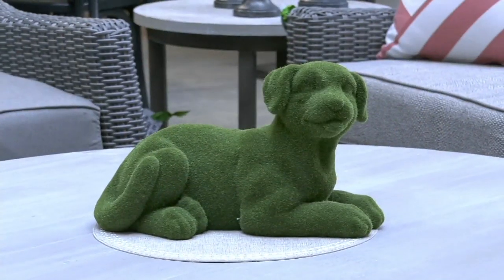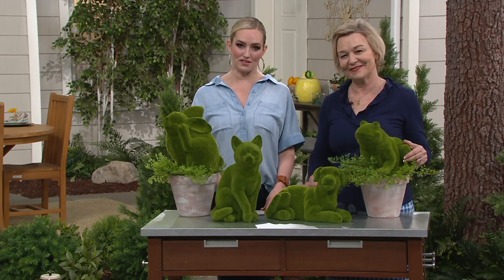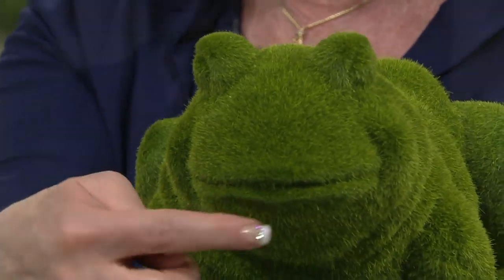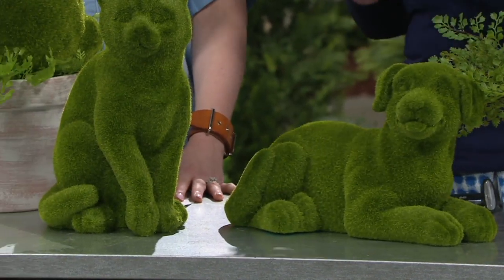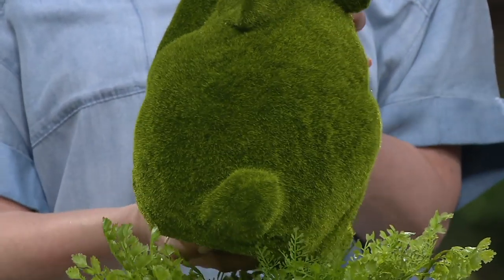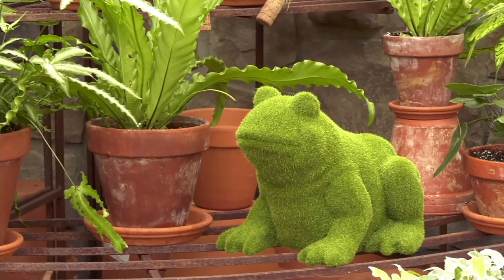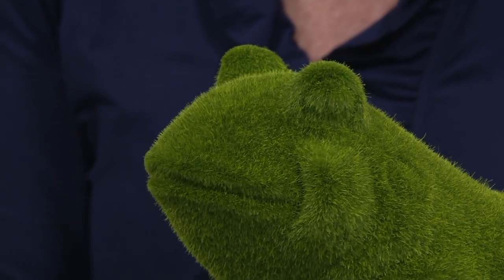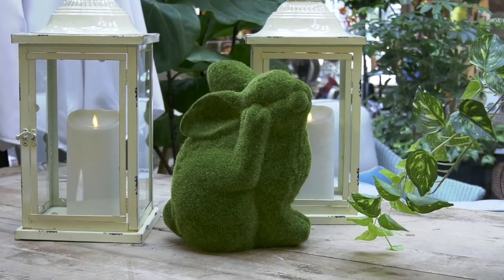Barbara King Sculptured Faux Moss Animal on QVC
Barbara King Sculptured Faux Moss Animal

Green up your garden or sunroom with an adorable animal poised for adventure in soft, manicured faux moss. From Barbara King.